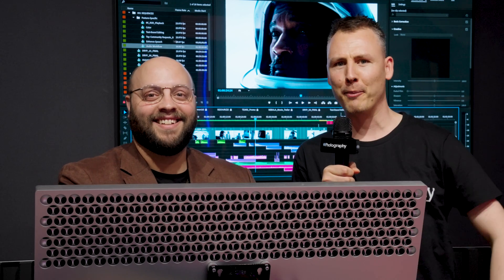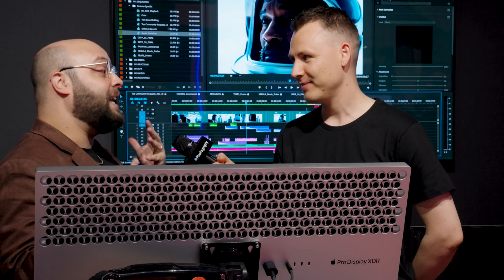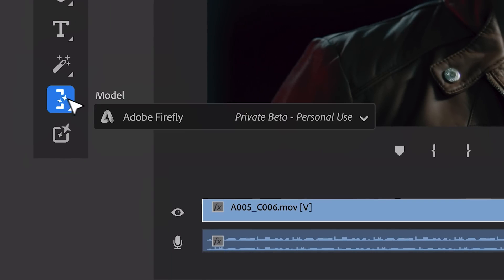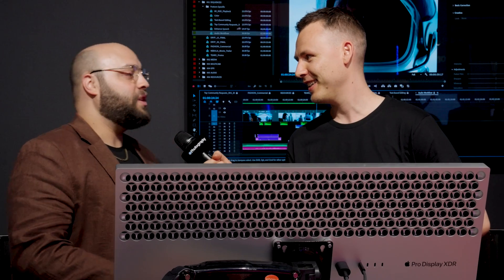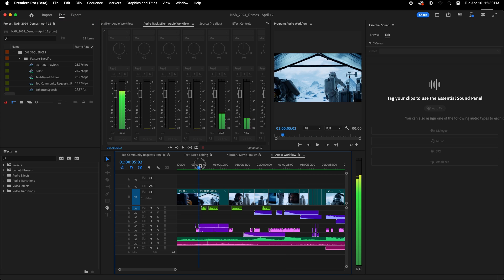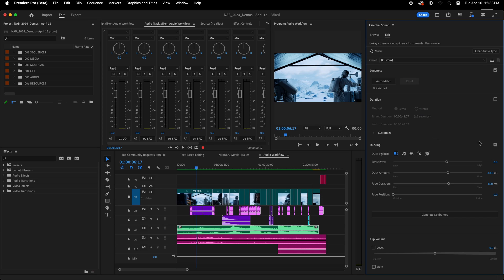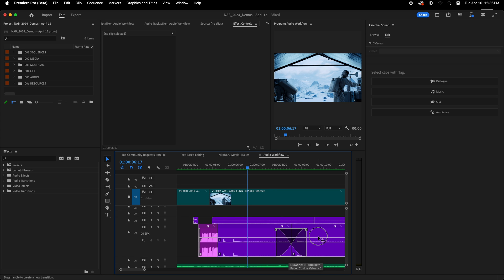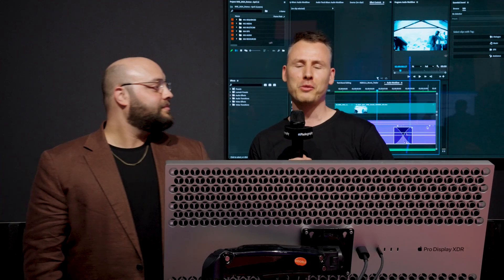Like a Black Mirror episode- insane AI features are coming to Premiere Pr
Adobe showed off some new AI features that will be coming to Premiere Pro at NAB this year. These features are, quite frankly, insane to behold. From built-in AI object generation to extending clips with AI, the new features feel equally revolutionary and terrifying to behold.